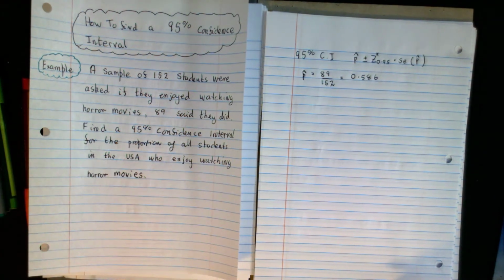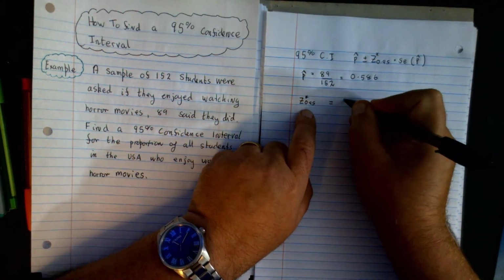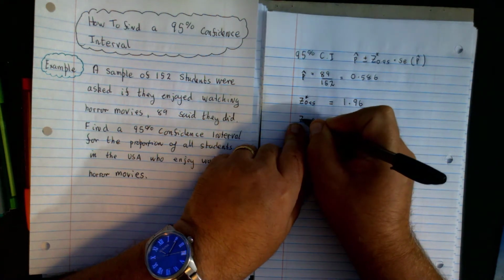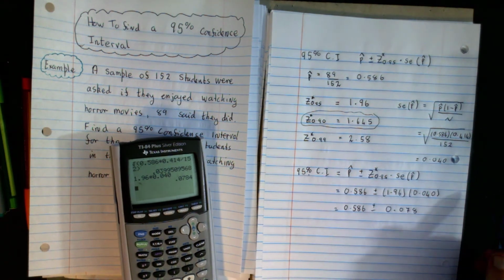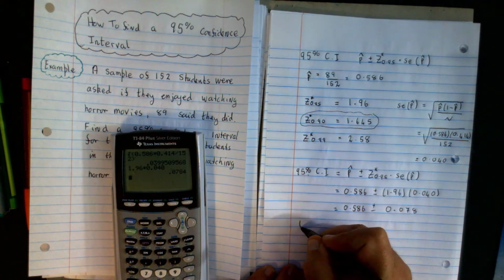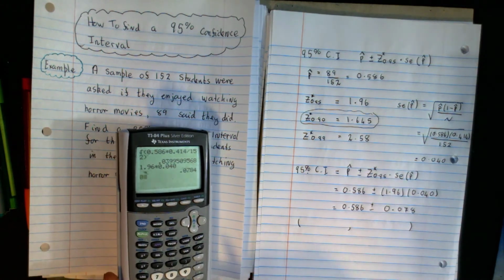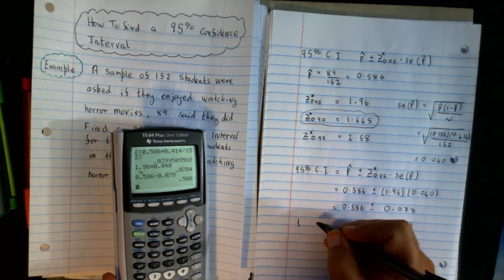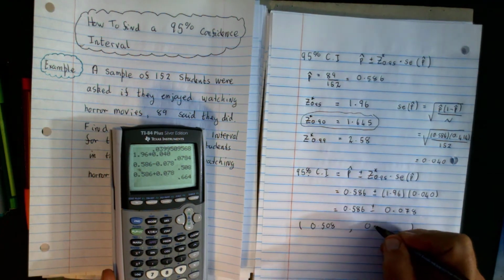Math 146 How to find Confidence Intervals